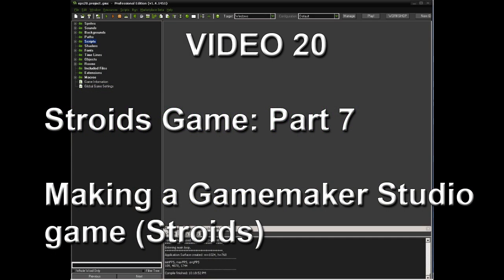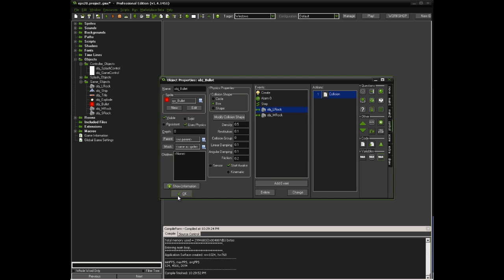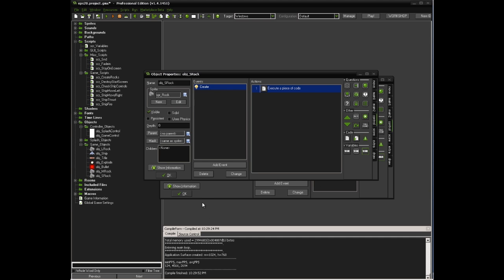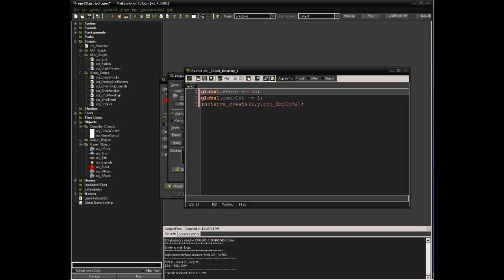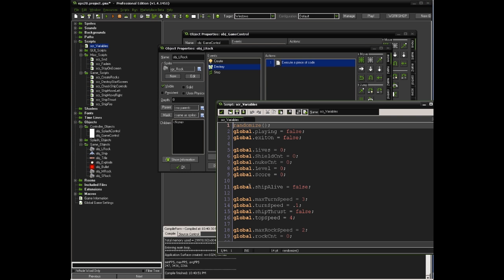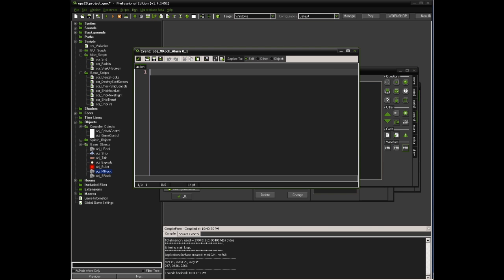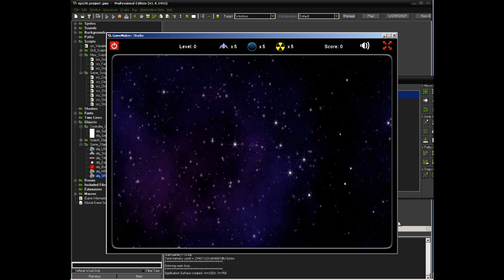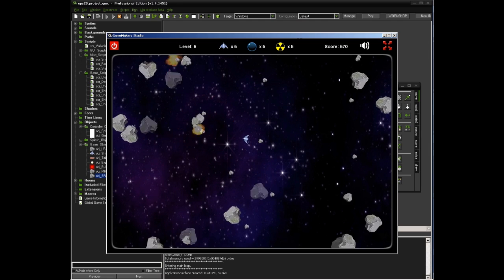Making a Gamemaker Studio Game (Stroids) - Video 20: Stroids Game Part 7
We Continue collision with the rocks.